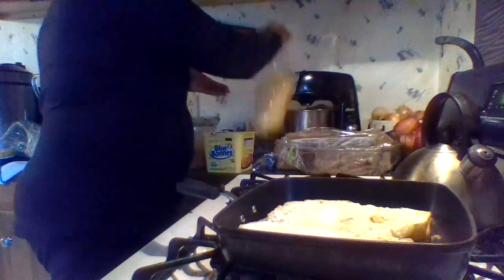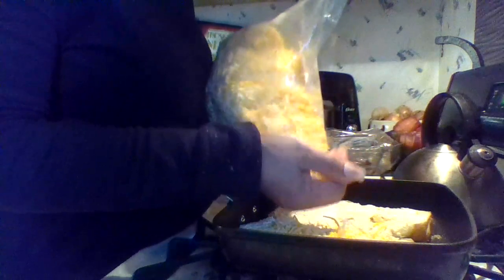cheesetoast onions and garlic cheese toast